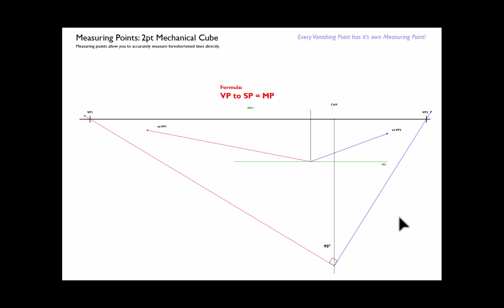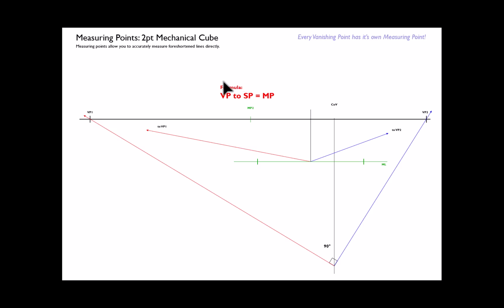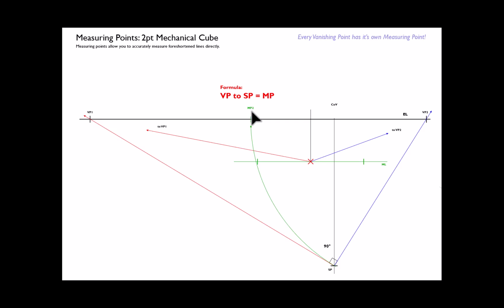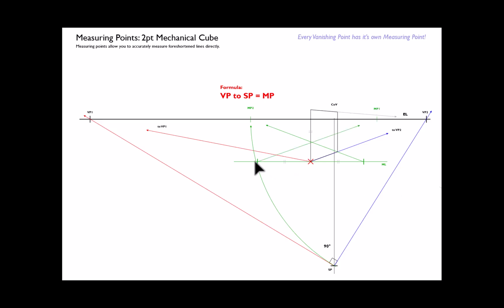Measuring Points_2pt Mechanical Cube